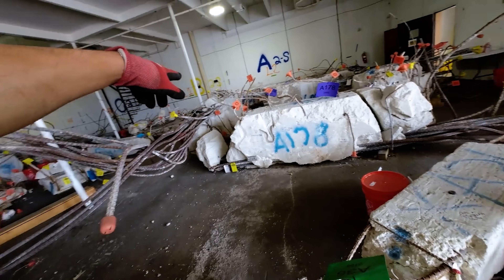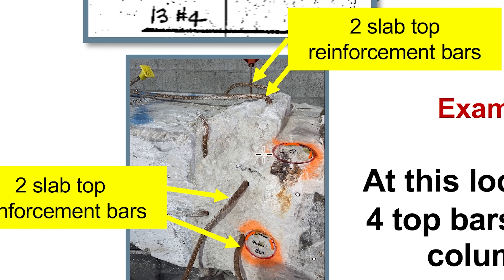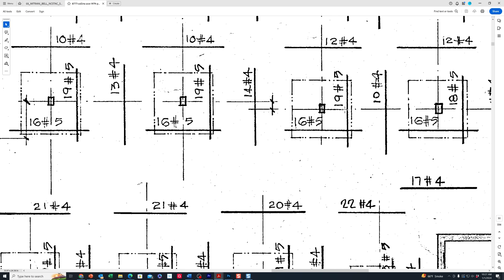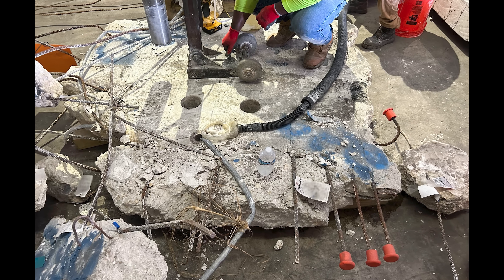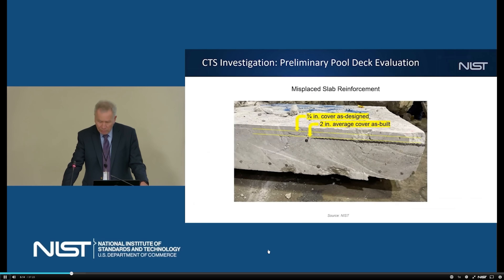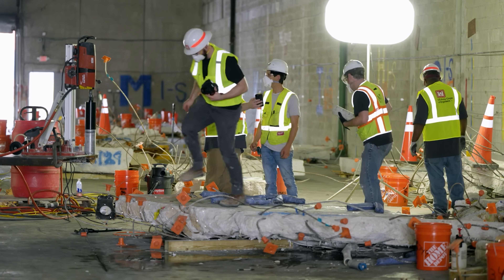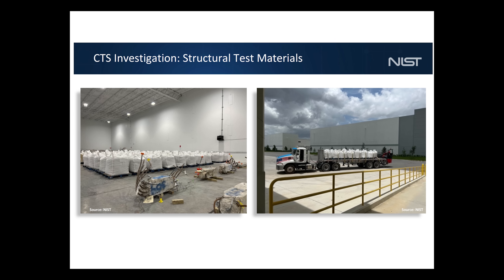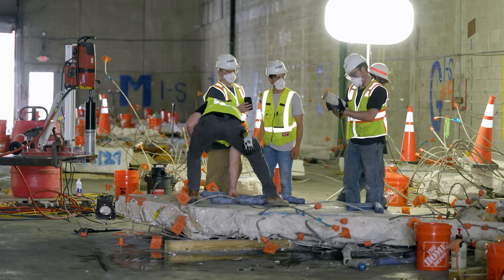More Shocking Build Errors in Miami Condo Collapse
Jeff Ostroff analyzes the latest NIST engineering investigation updates into the Champlain Towers South Condo collapse in Miami, FL. This engineering update was a public meeting of The National Construction Safety Team (NCST) Advisory Committee in Sept, 2023.  NIST leadership updated the committee on the progress of NCST investigations focused on the Champlain Towers South partial building collapse that occurred in Surfside, Florida on June 21, 2021.

📺 Warning Signs: SHOCKING Condo Damage Days Before Miami Collapse

💻 Miami Herald Article "Surfside tower was flawed from day one. Designs violated the code, likely worsened collapse":

💻 Surfside condo was ‘screaming’ as an alarming crack formed just weeks before the collapse

00:00 Intro to Nist Engineering investigation update
01:09 Champlain Towers South Building Error #1: Insufficient rebar over columns
03:36 How concrete rebar should be placed on column strips
05:41 Construction Error #2: rebar rods spaced too widely
08:14 Could sinking sand have caused the condo to collapse?
09:27 Pool slab connection at condo tower line 9.1 in the floorplan
10:54 Quick study of the H-Beam
11:53 9,1 line where NIST is focusing on reproducing failures
13:33 NIST attempts to recover security video from hard drives